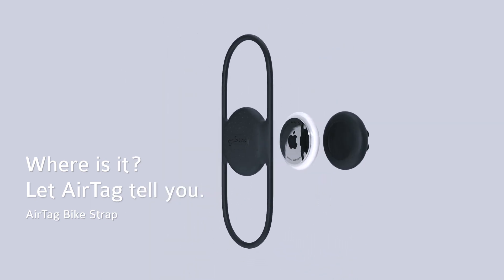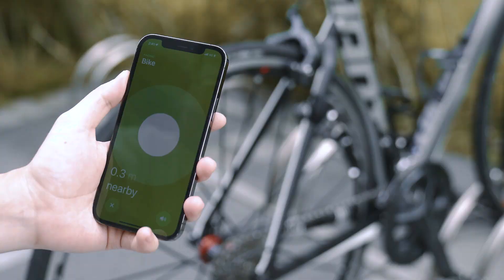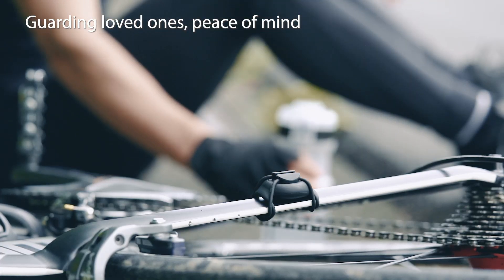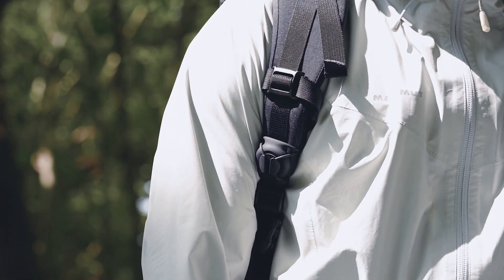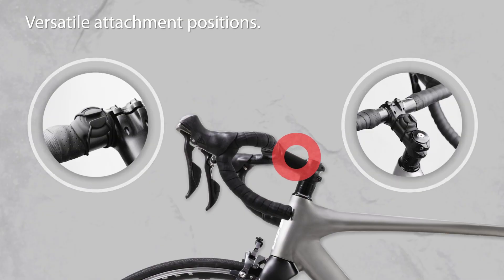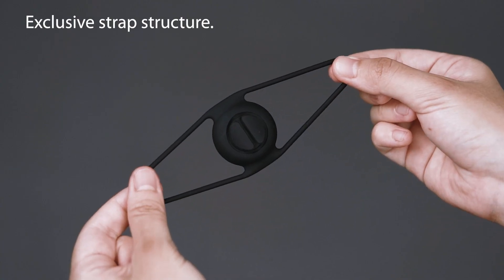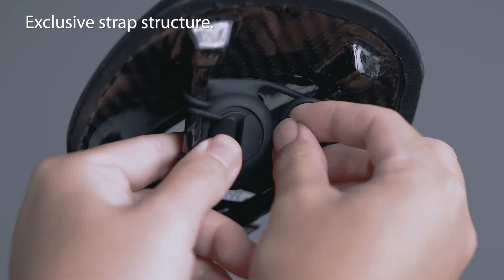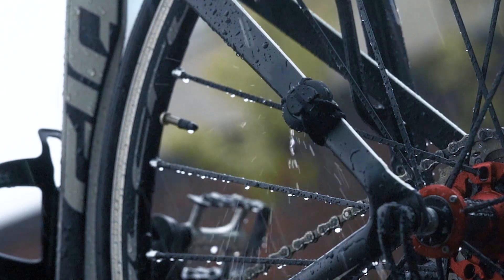【AirTag Bike Strap】Tag What You Care.｜Bone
Unique strap design, effortlessly attach AirTag to suitable locations.
Strong protection, fully encase your AirTag.
Bike positioning, keep track of your bike's location anytime.
Eco-friendly silicone material, wear-resistant and washable.